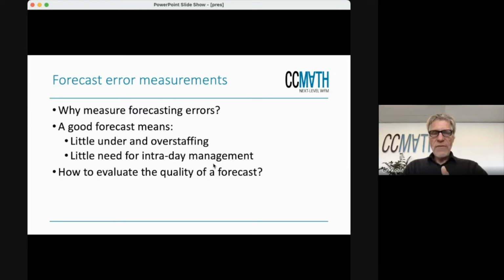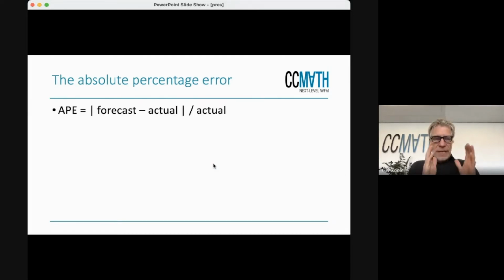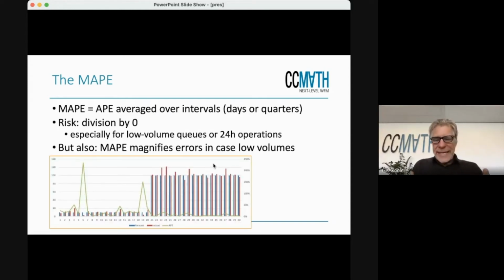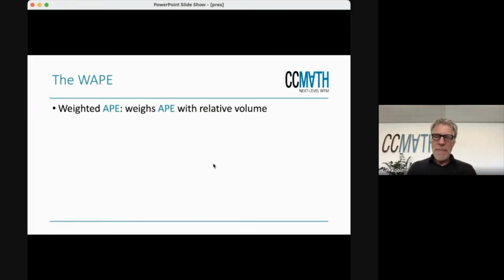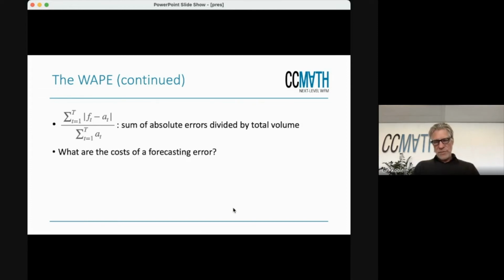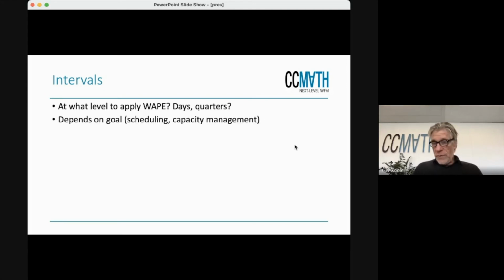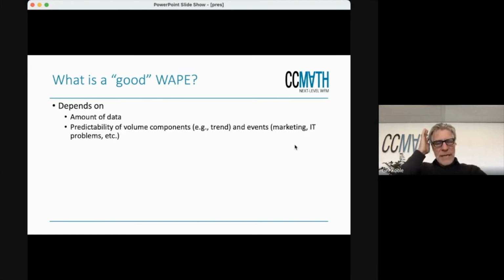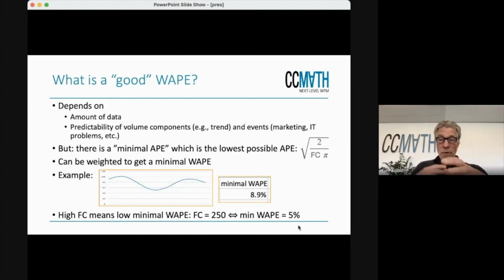Webinar 'Why WAPE is King' (Part 1/2) by Ger Koole PhD. - CCmath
This webinar was recorded on 29 April 2022. If you want to join our next webinar, please sign up